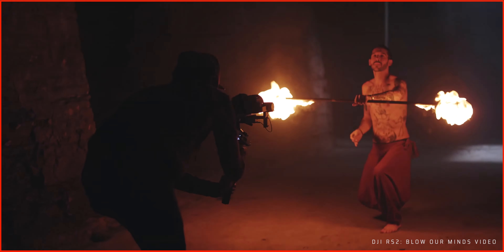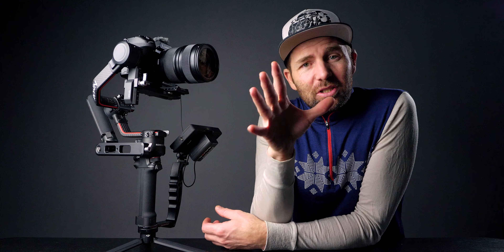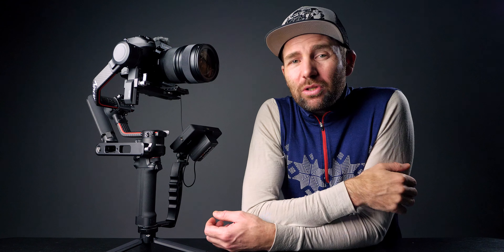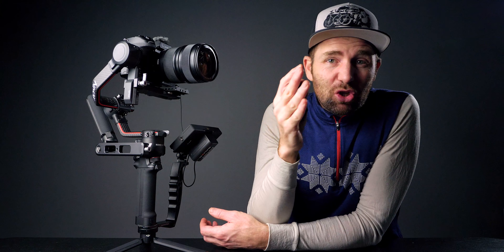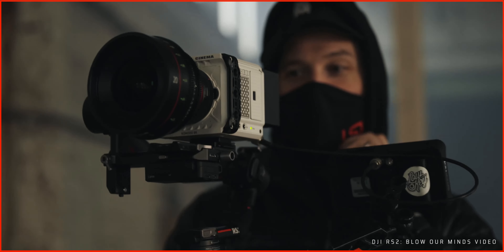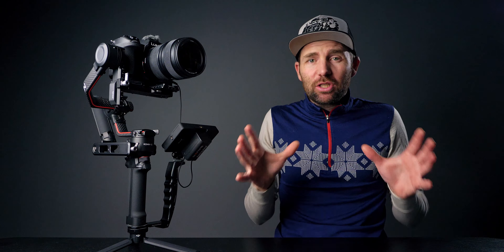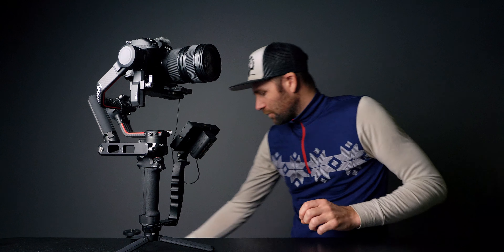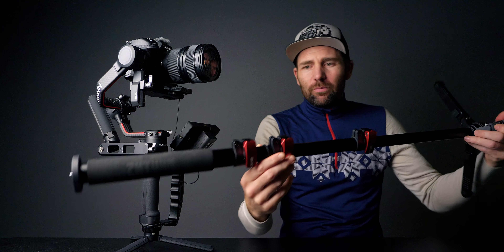5 Basic Gimbal Moves | Used by Peter Mckinnon | DJI RS2 Blow Our Minds Gimbal Moves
5 Basic Gimbal Moves that are Easy To Learn. These 5 gimbal moves used By Peter Mckinnon are easy gimbal moves to learn. This gimbal tutorial will show you how to use a gimbal to get cinematic gimbal shots. All gimbal moves for beginners are hard, but Learn the gimbal basics at the gimbal academy.

I will show you the cinematic gimbal moves used in the Peter Mckinnon gimbal video Blow Our Minds for the new DJI RS2. This is a great way to show you how to use basic gimbal moves to create a high-end gimbal video.
This is my breakdown of the Peter McKinnon DJI RS2 Blow Our Minds Gimbal Moves.

If you want to become a GIMBAL PRO and learn all aspects of working with GIMBALS. Join my waitlist for the Gimbal academy and get notified when I launch the full course.

THE GIMBAL ACADEMY

DJI RSC2
ZHIYUN WEEBILL S

GEAR MENTIONED.
MONITOR MOUNT
GIMBAL HANDLE
GIMBAL EXTENSION

YouTube Creator Tools:
THE GIMBAL ACADEMY
GEAR MENTIONED.
LEND DISTORTIONS SFX
MOTION VFX
SELL YOUR ONLINE PRODUCTS

PANASONIC S1H
MY 4K CAMERA: //
FAVORITE LENS //
ON THE GO MIC //
FAVORITE GIMBAL //

BEST ACTION CAMERA //
FAVORITE DRONE //